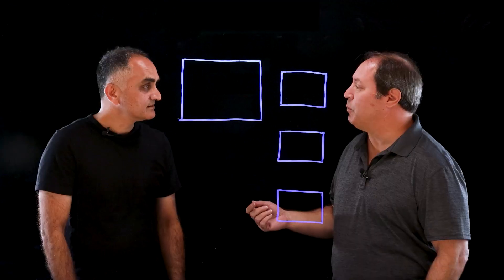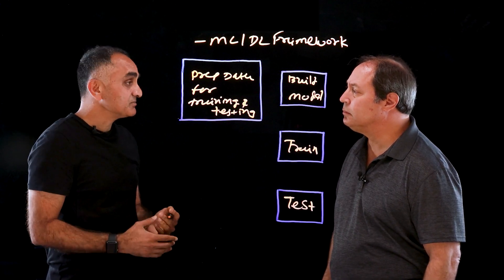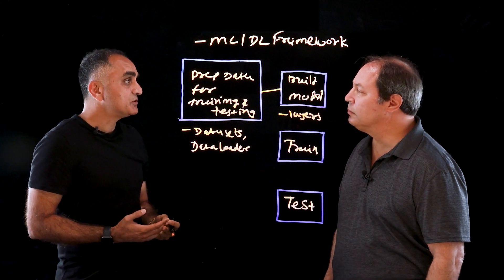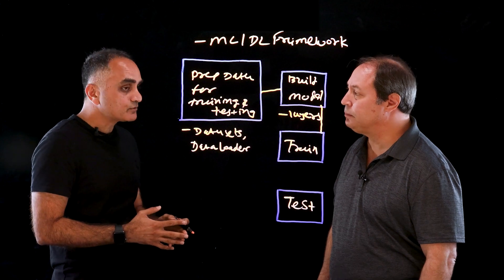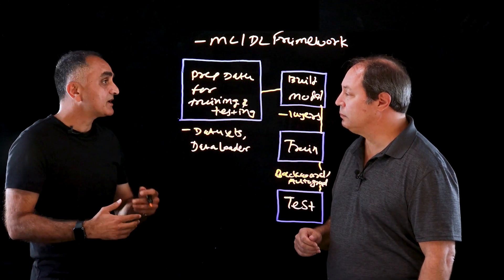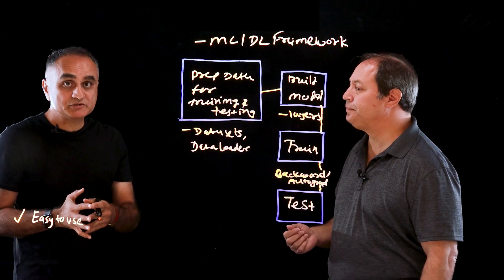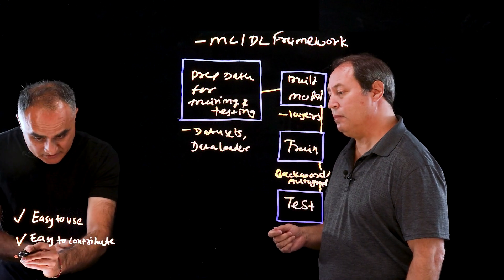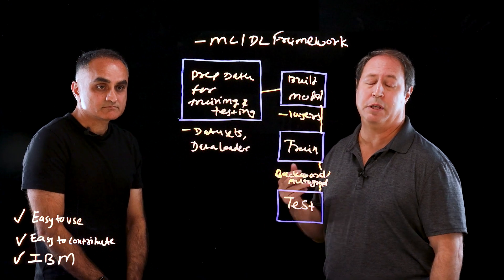What is PyTorch? (Machine/Deep Learning)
PyTorch is a popular open-source framework for machine learning and deep learning, backed by the PyTorch Foundation. It simplifies data preparation, model building, and training with features like data loaders, pre-defined layers, automatic gradient calculation, and optimization functions. In this video, PyTorch contributor Sahdev Zala and Distinguished Engineer Brad Topol present PyTorch's key features and explain why you should consider becoming a contributor.